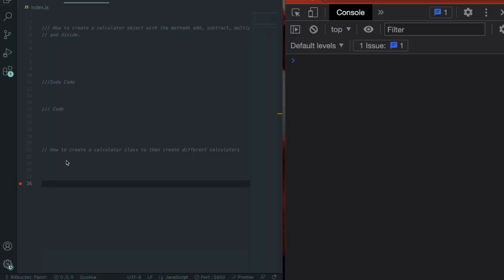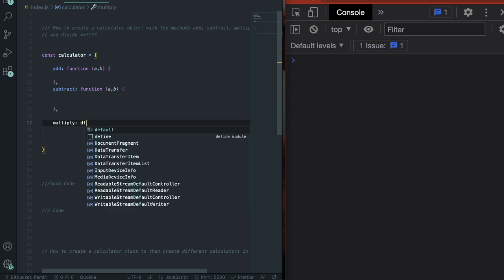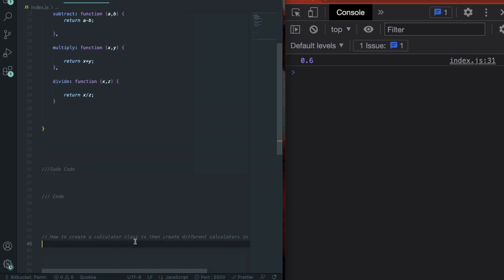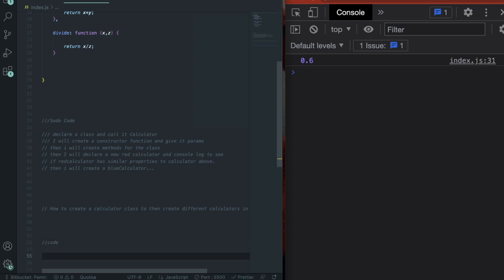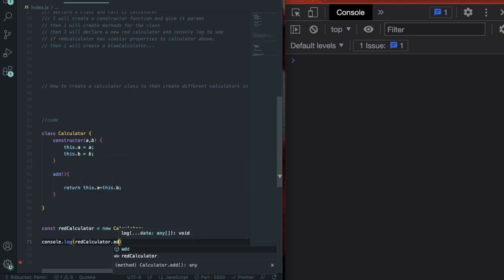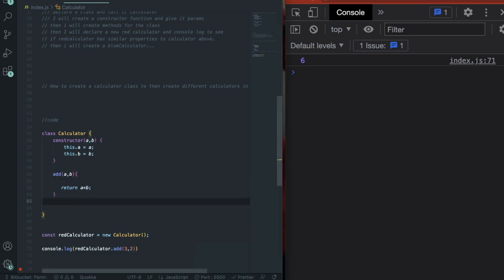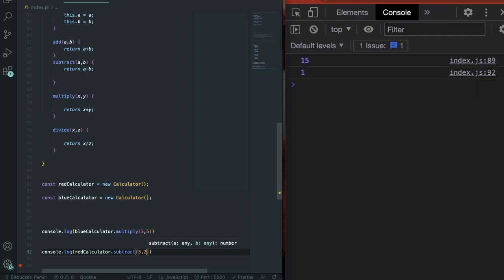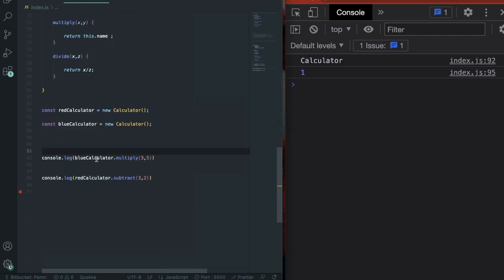Attempting To Create Calculator Objects From Classes In JavaScript